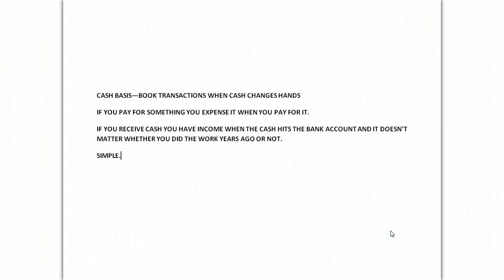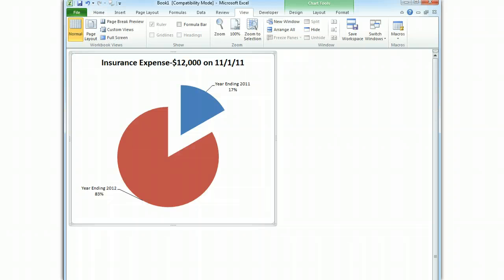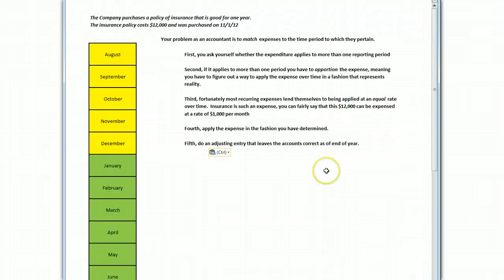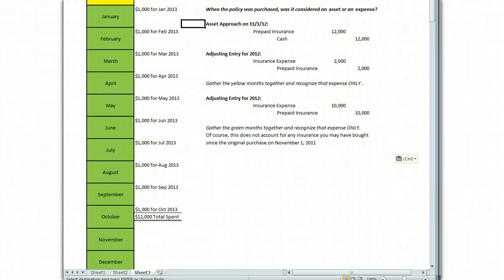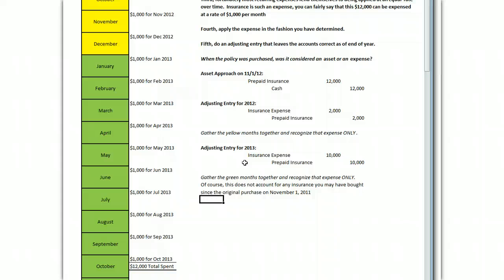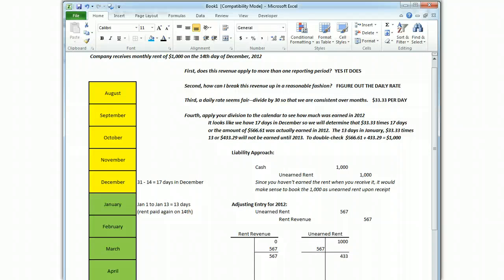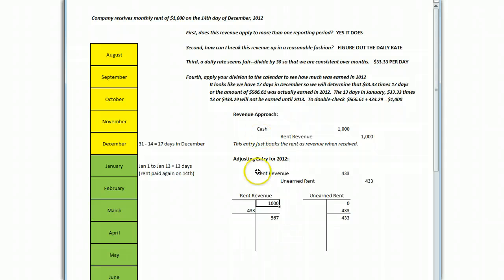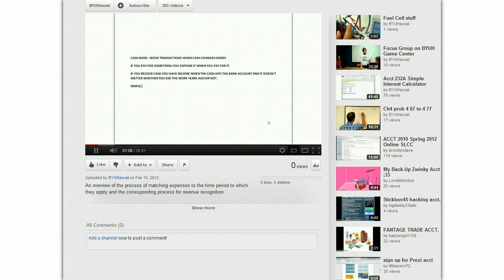Acct 201 Expense Matching Revenue Recognition Examples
An overview of the process of matching expenses to the time period to which they apply and the corresponding process for revenue recognition.